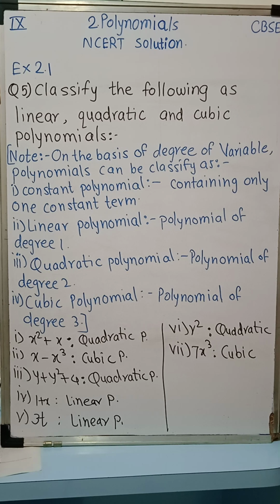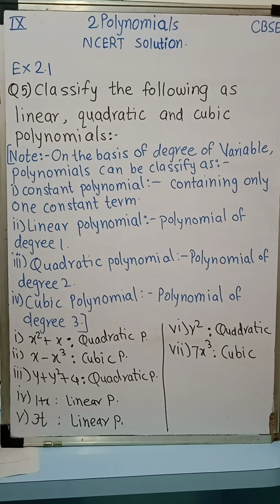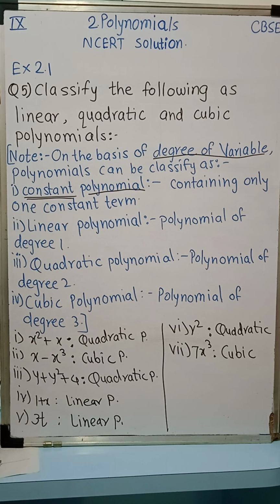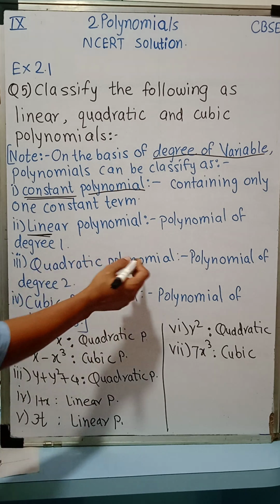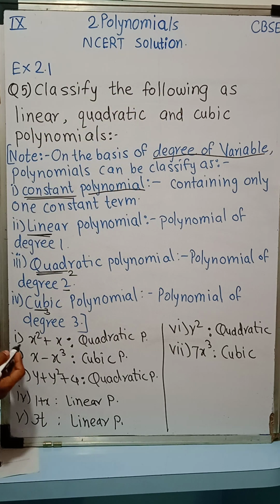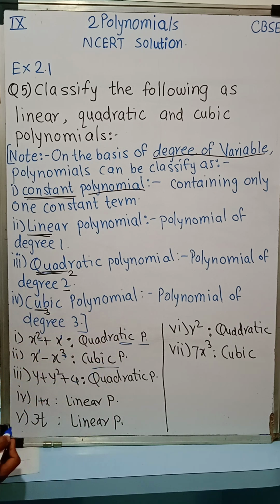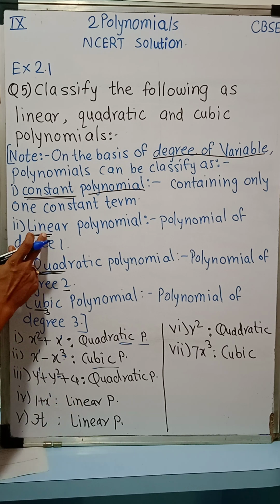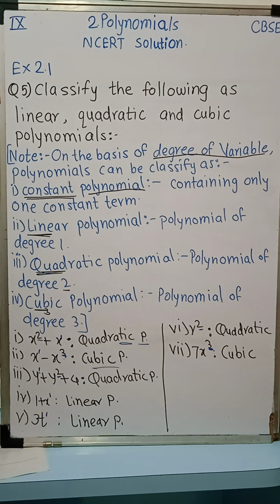Grade IX#2.Polynomials#Ncert solution#coefficient#Ex2.1Q.5#shorts#constant#linear#quadratic#cubic